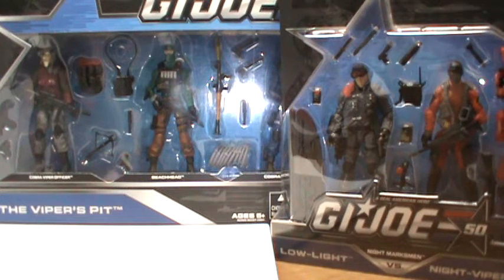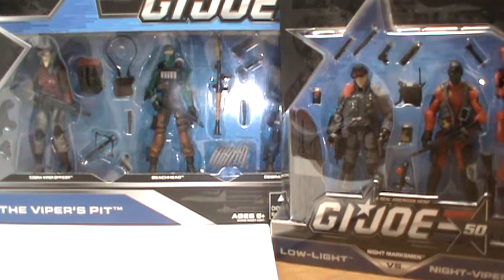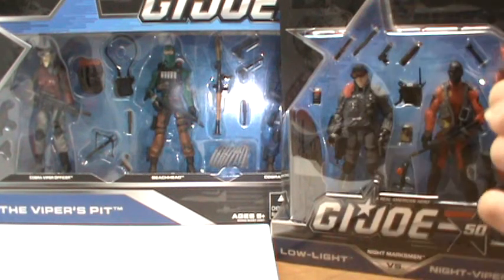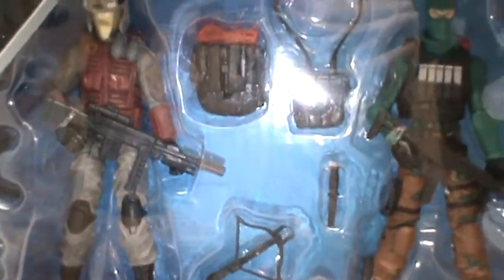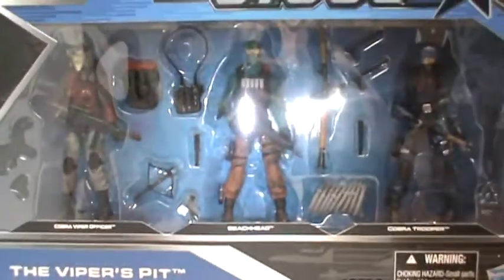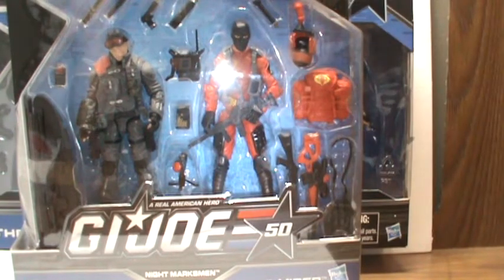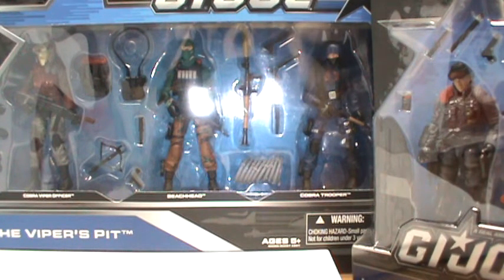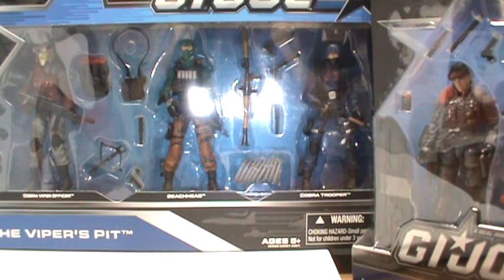GI JOE 50th Anniversary Action Figure Haul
Hey everyone just want to apologize for no recent videos, it has been pretty busy lately. I will try my best to get more videos up at a constant rate. Anyways here is a quick GI JOE action figure haul video.